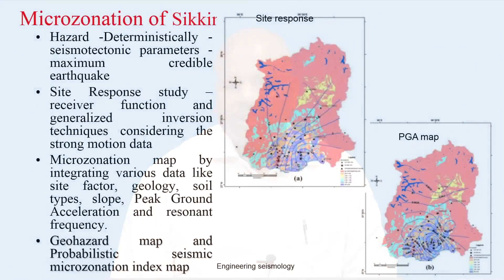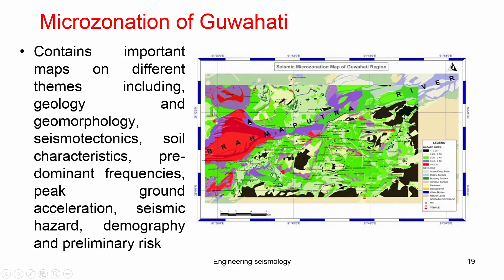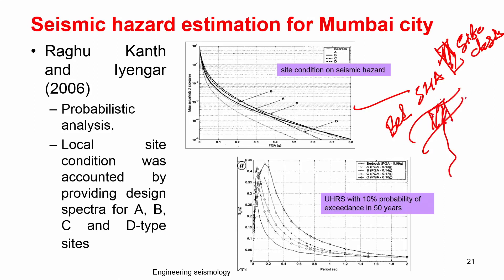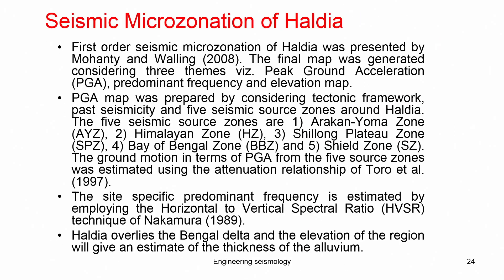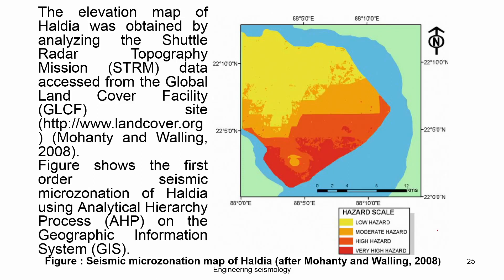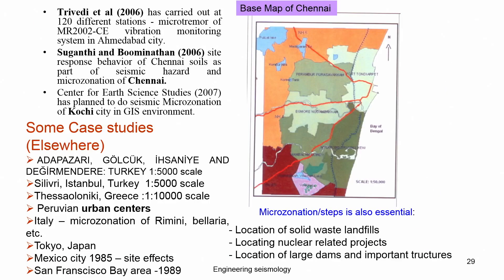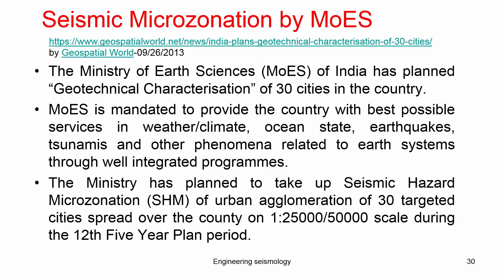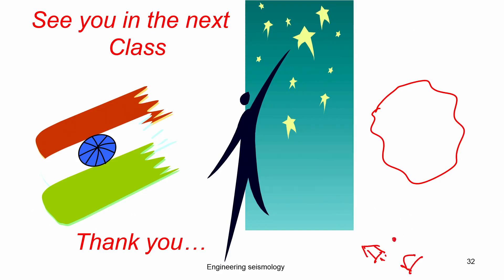44 Seismic microzonation of various Indian cities continued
microzonation of sikkim, guwahati